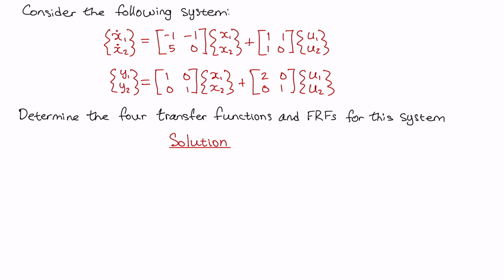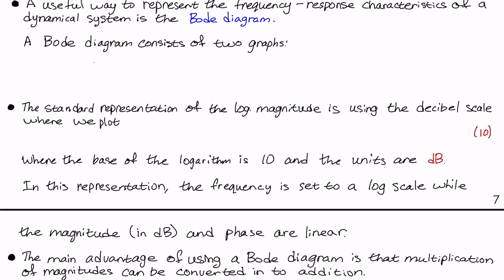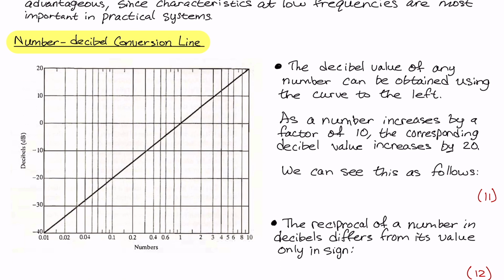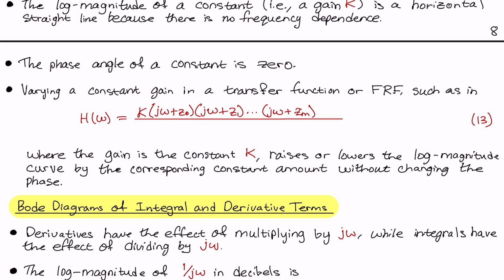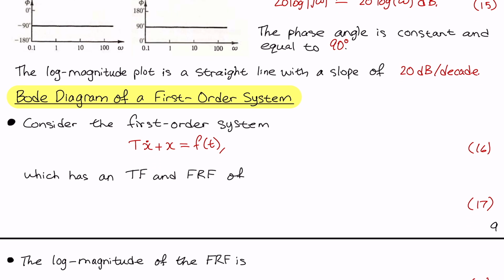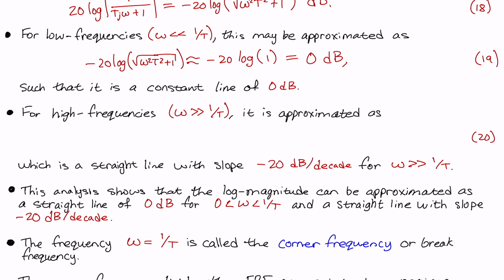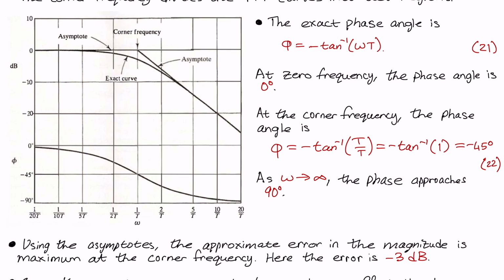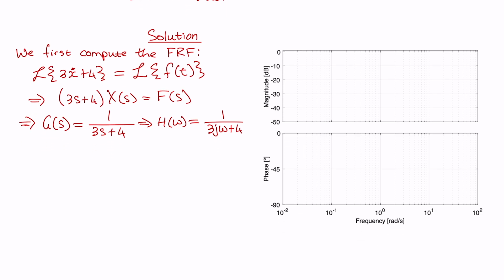System Dynamics & Vibrations: Frequency Response & Bode Diagrams - Part 2